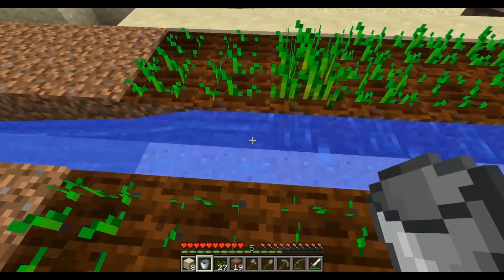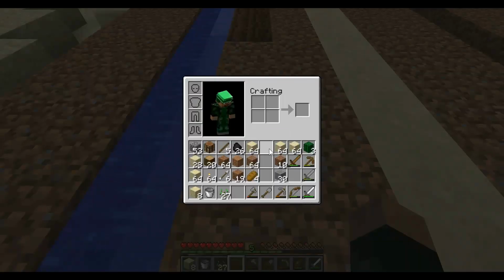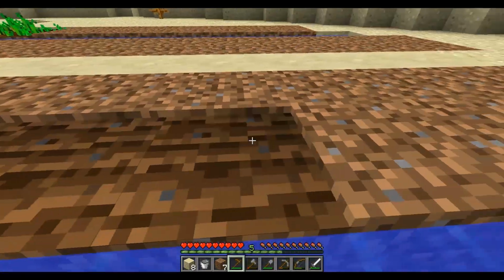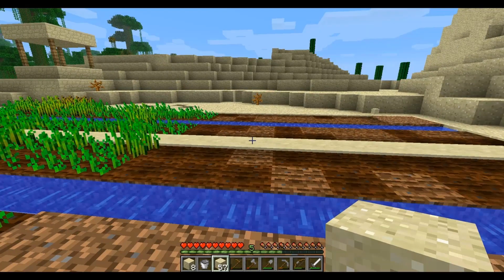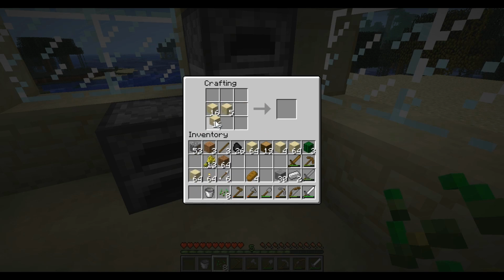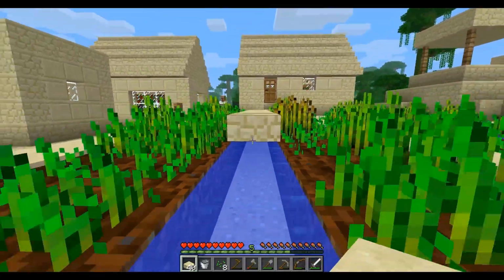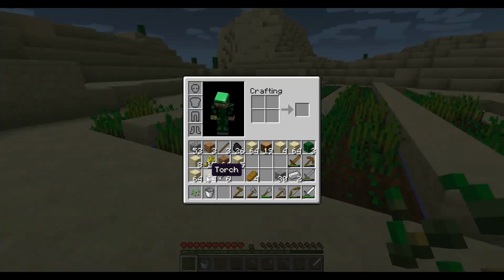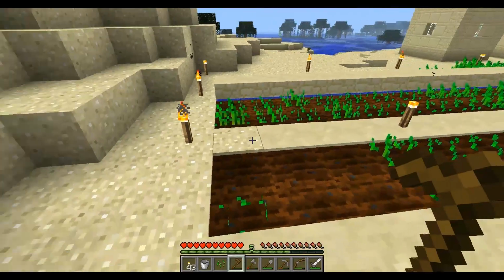Minecraft Survival #10 - Secret sandstone project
Last time I mentioned a project that I wanted to build. I hadn't mentioned what it was, even though it's nothing special. That pretty much completes my wheat farm upgrade for now, but I want to go really big in the future.